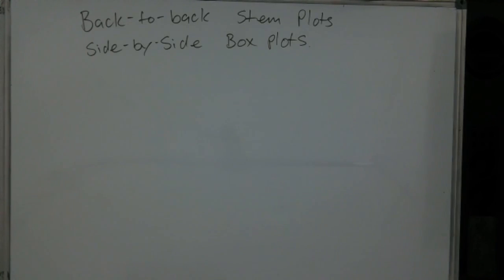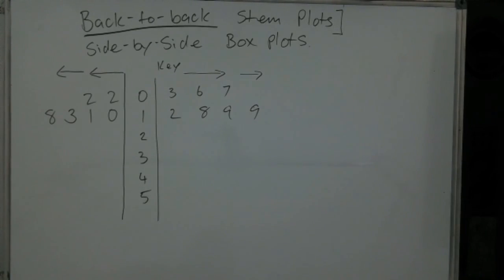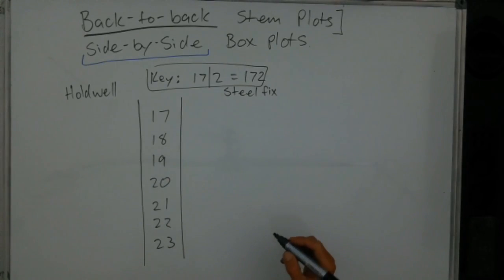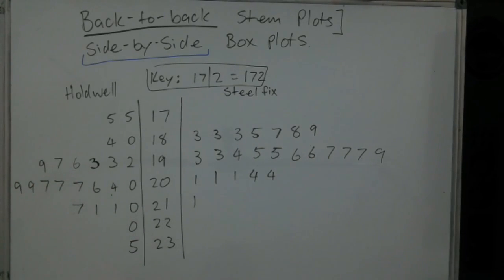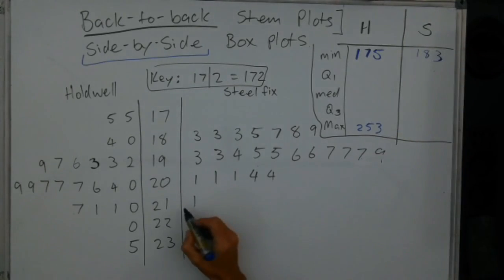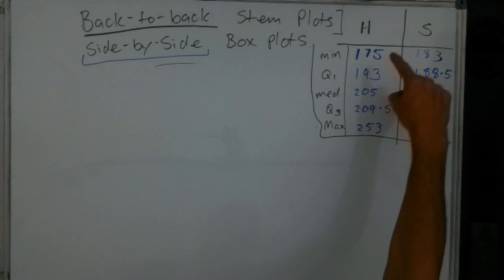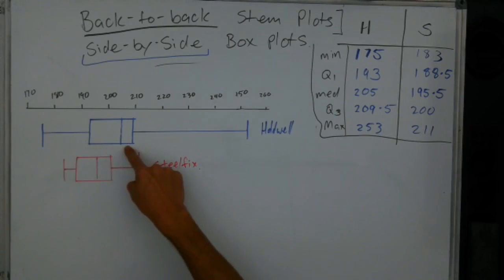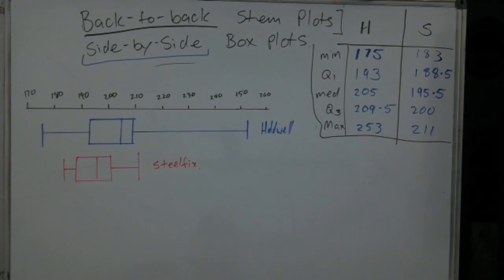Back to back Stem Plots and Side by side Box Plots (#11 Data Analysis, Gen2)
Creating back to back stem plots and side by side box plots to compare two sets of data (that measure the same thing).
Small slip up in the last example, I misread a number and have added text to avoid any confusion. (It was too minor to re-record it all again)